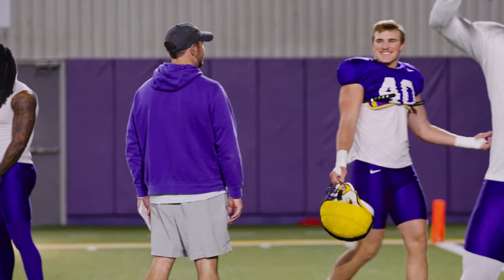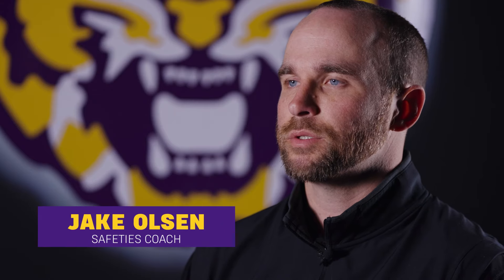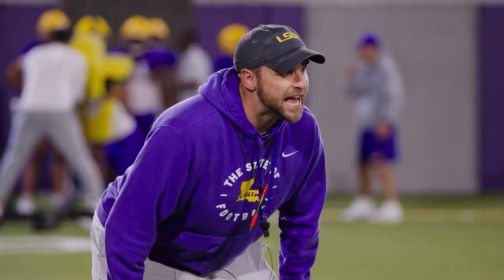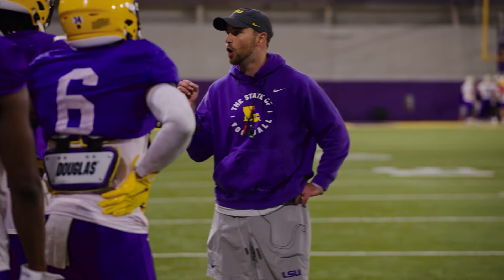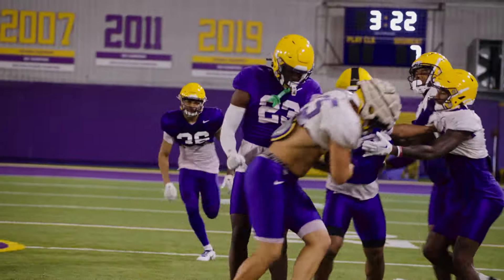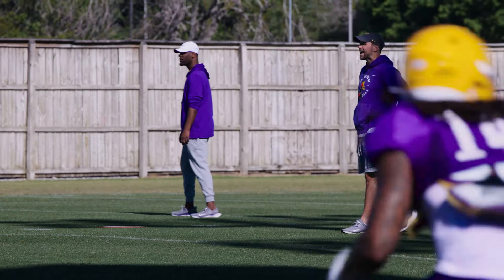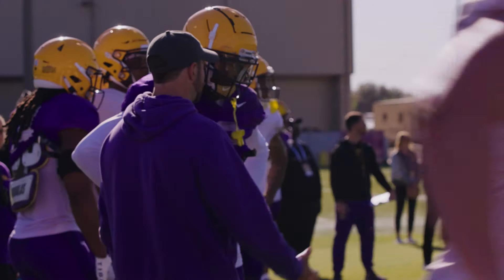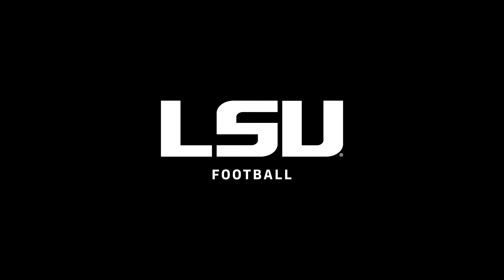Jake Olsen Mic Up - 2024 LSU Football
Former LSU Football analyst Jake Olsen is back on staff with the Tigers in an elevated role as Safeties Coach. Olsen brings SEC coaching experience to the practice field and leans on his education background to teach his players in the film room.